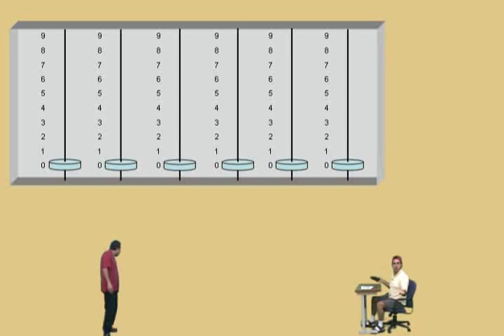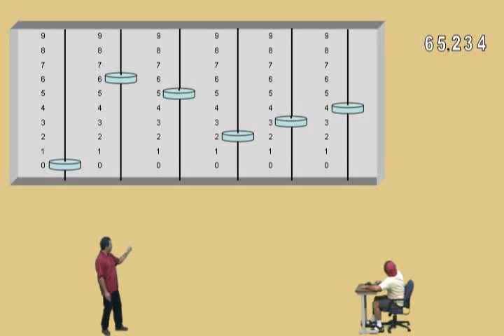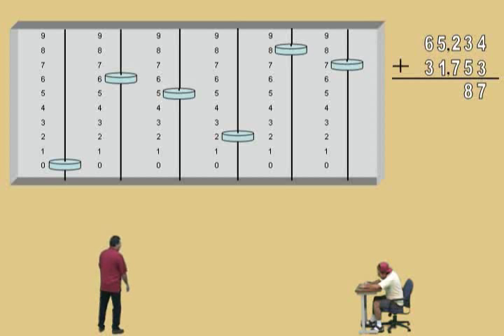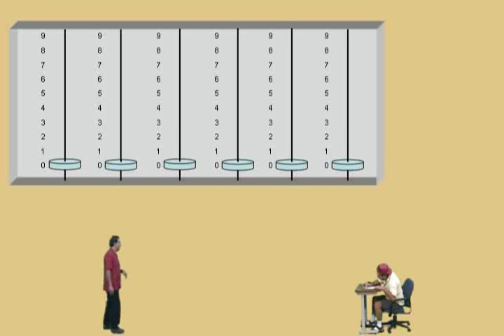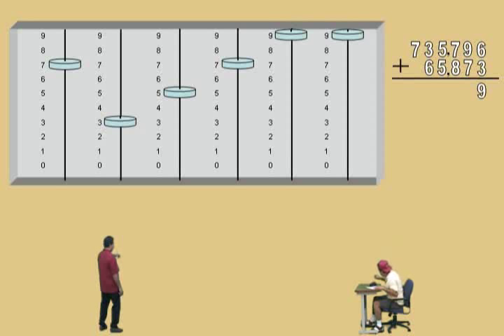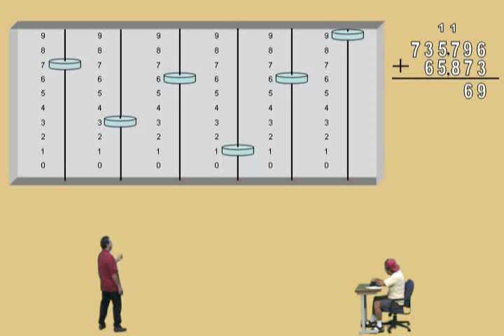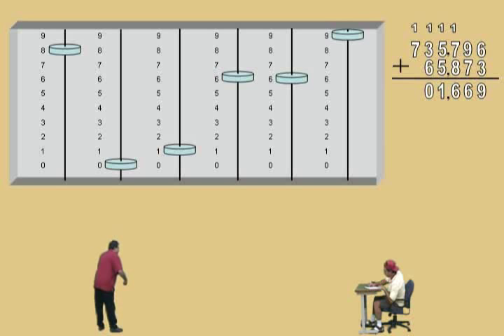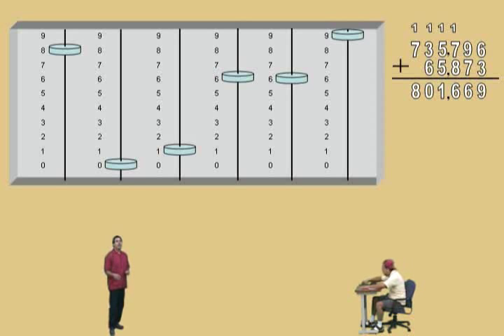Adding Numbers with an Abacus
PreAlgebra Supplemental Instruction Video